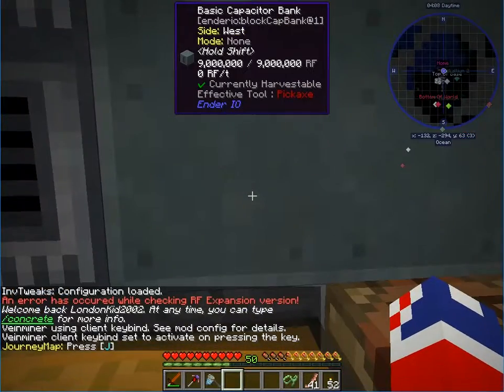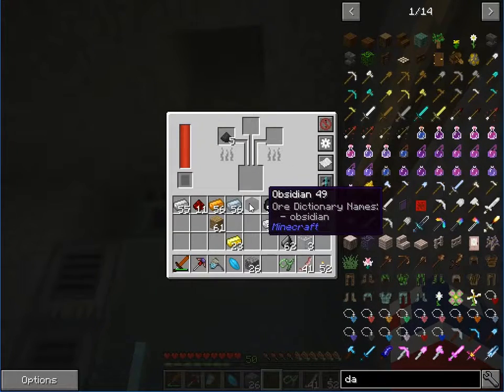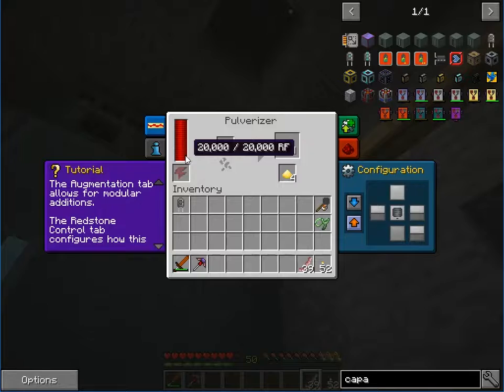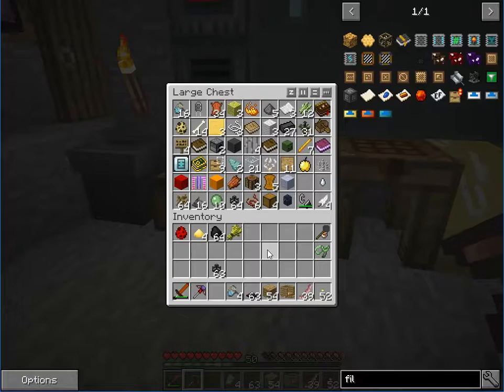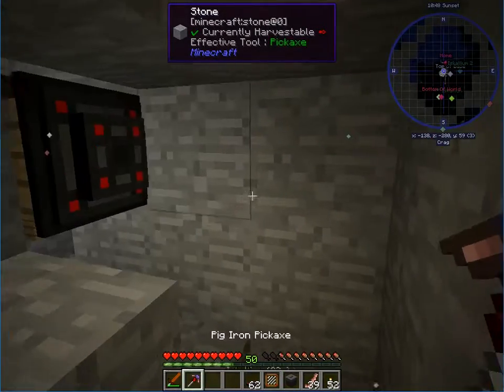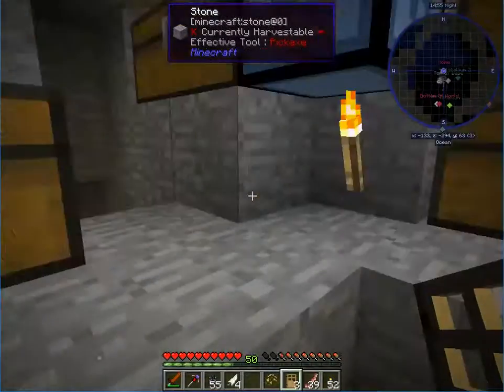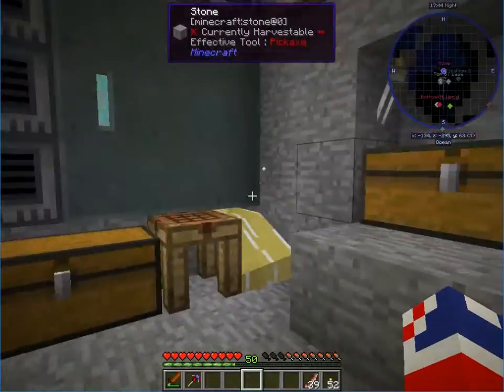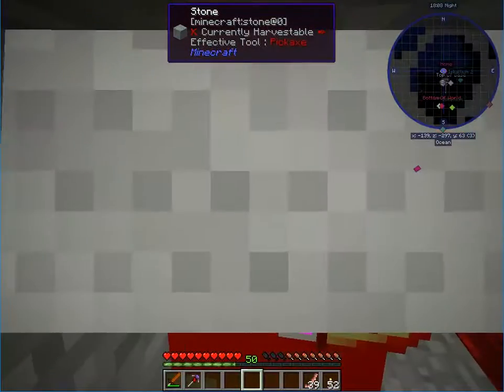FOOLCRAFT: Ep6, Trying To Auto Farm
We will strat the process of making a harvester from scratch.